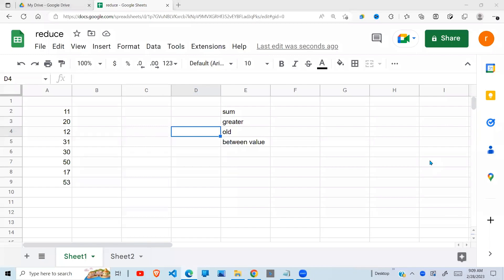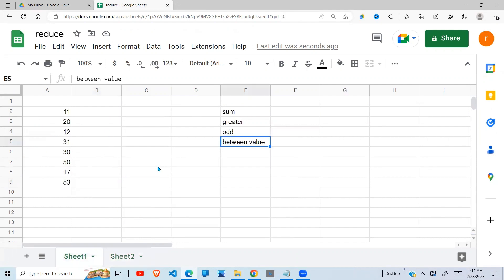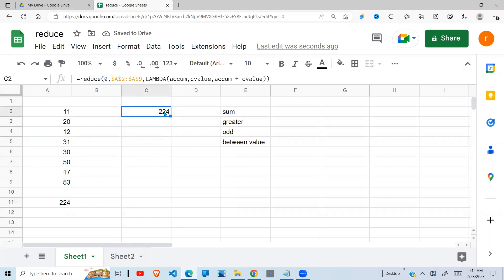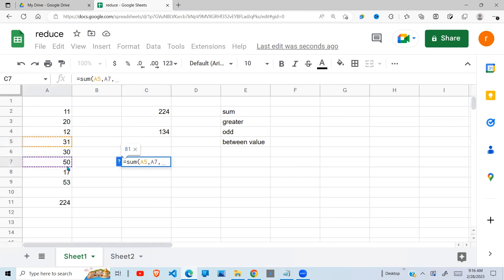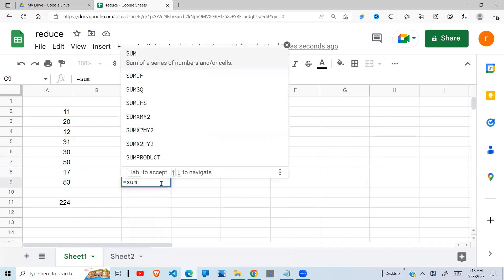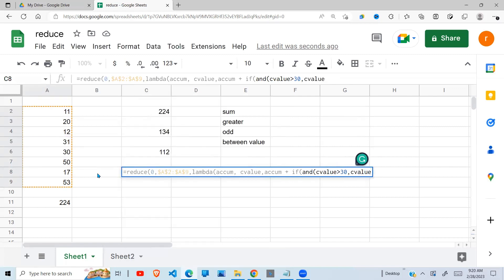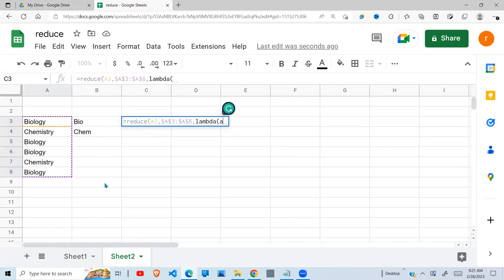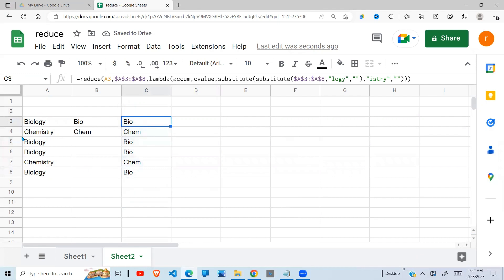Google sheets- what the REDUCE function is, when to use it, and how to use it.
We' explain what the "reduce" function is in Google Sheets, when to use it, and how to use it effectively.

The reduce function is used to apply a specific operation to a range of cells in a Google Sheet, and then return a single value as the output. The reduce function is particularly useful when you need to calculate a cumulative value for a range of cells, or when you need to apply a specific calculation to a subset of cells within a range.

Let's look at some examples to illustrate the power of the reduce function:

1-Sum of numbers in a range
To find the sum of a range of cells, you can use the following formula: =REDUCE(range, LAMBDA(x, y, x+y), 0) For example, to find the sum of cells A1 through A10, you would enter =REDUCE( 0, A1:A10, LAMBDA(x, y, x+y), 0) into a cell.

2-Sum of numbers greater than a given value
To find the sum of cells in a range that are greater than a given value,

3- Sum of only odd numbers in a range
To find the sum of only the odd numbers in a range, you can use the following formula: =REDUCE(initialVal, range, LAMBDA(x, y,  x +IF(MOD(y, 2) = 1, y,0)))

4-Sum of values that fall within a range of two values
To find the sum of cells in a range that fall within a range of two values,

Overall, the reduce function is an incredibly useful tool in Google Sheets that can help you to perform a wide range of calculations and data manipulations. With the examples and formulas provided in this tutorial, you should be able to start using the reduce function effectively in your own spreadsheets.

reduce function, google sheets, lambda function, sum of numbers, range of cells, initial value, odd numbers, text substitution, substitute function.